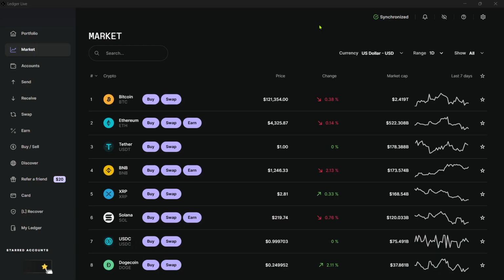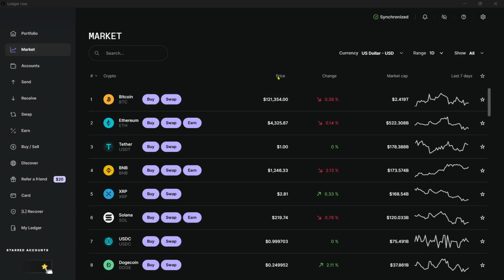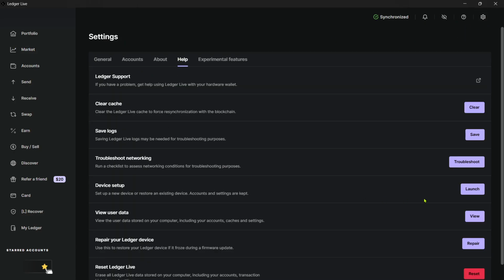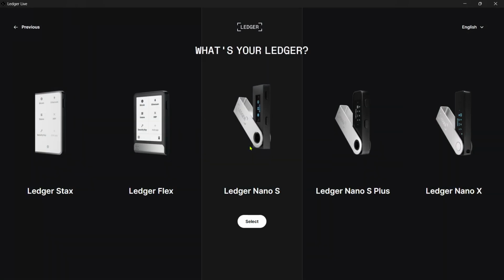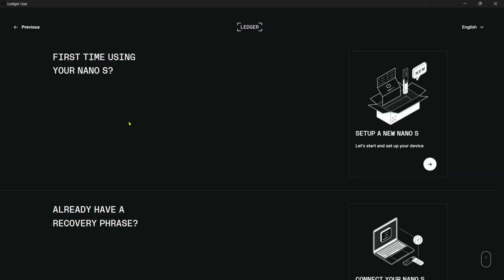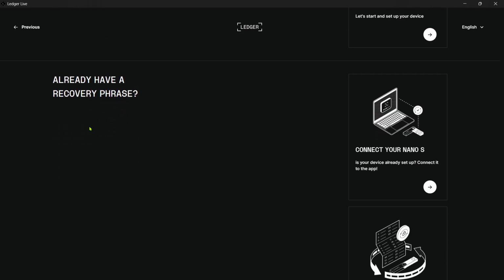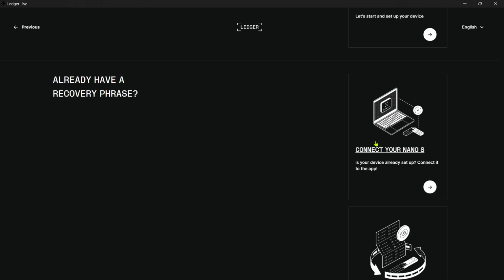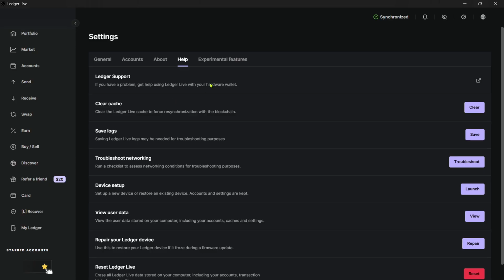How To MOVE Ledger Live Accounts To A New Device (QUICK & EASY) 2026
In this video, I'll show you how to move Ledger Live accounts to a new device. This is a full guide on how to safely transfer your accounts and crypto from one Ledger device to another in 2026. If you've been trying to move Ledger Live accounts to a new device, this is the video you need to see!